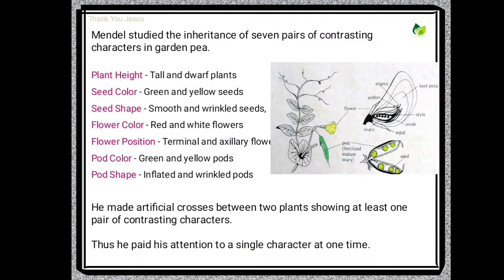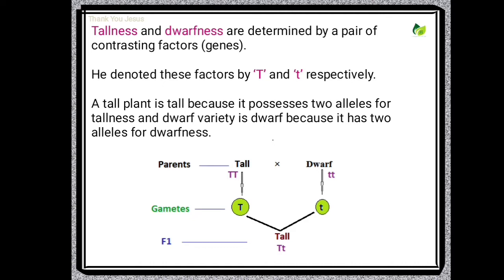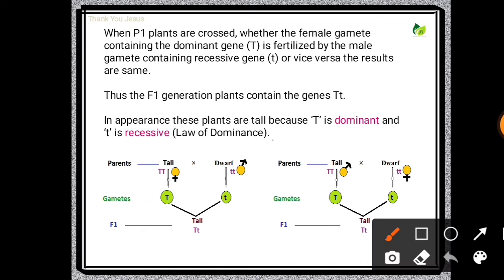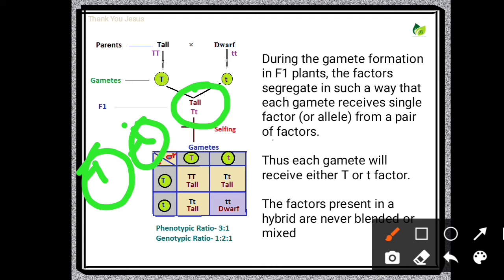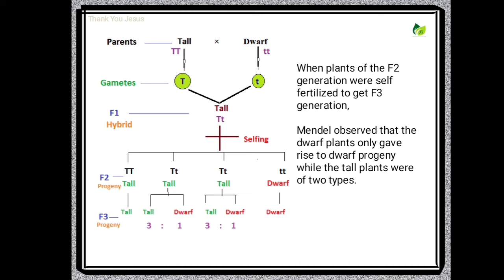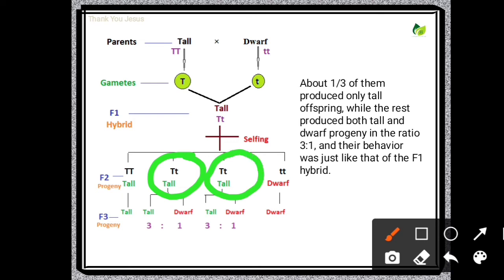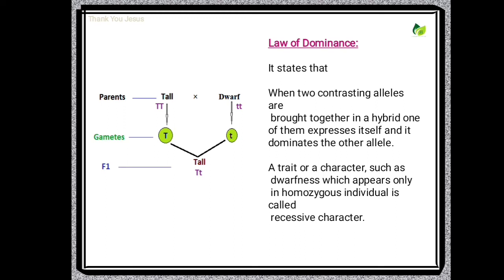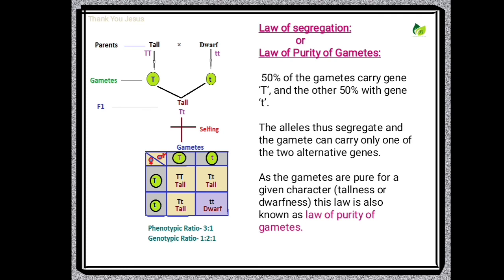Monohybrid Cross | Competitive Botany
● In this video you are  going to know "Monohybrid Cross"